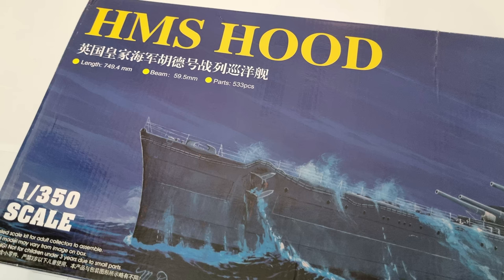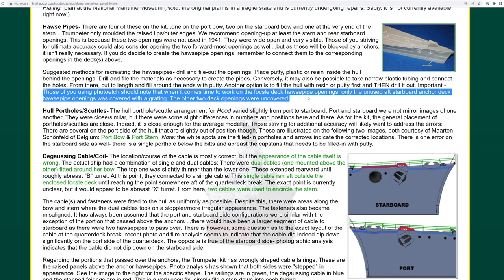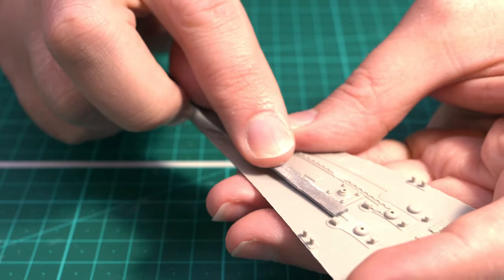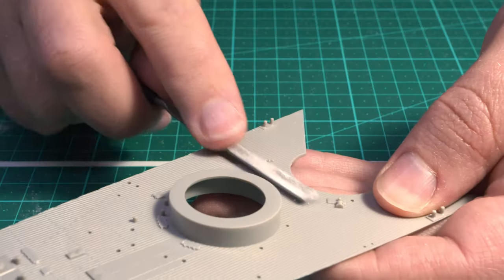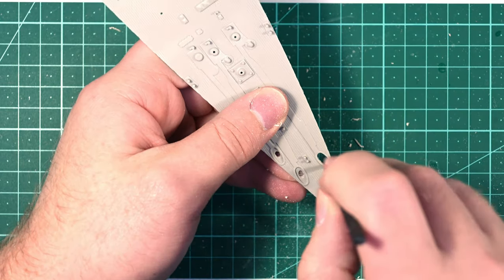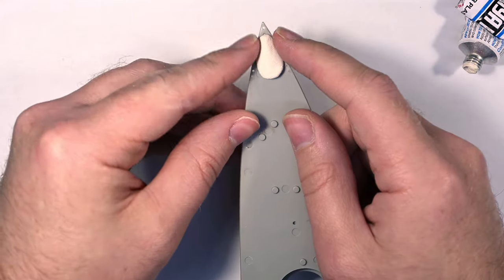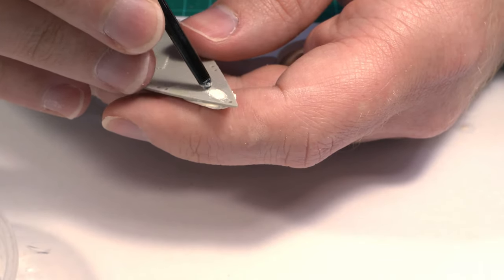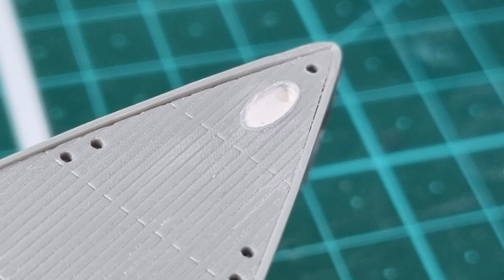1:350 HMS Hood: Part 2 - Hawse Pipes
In this video I drill out the hawse pipes and reshape them with plastic putty.

HMS Hood Association: Trumpeter 05302 Basic Review Plus Improvement Suggestions

0:00 - Introduction
1:04 - Hatches and Anchor Chains
2:59 - Hawse Pipes
6:17 - Outro